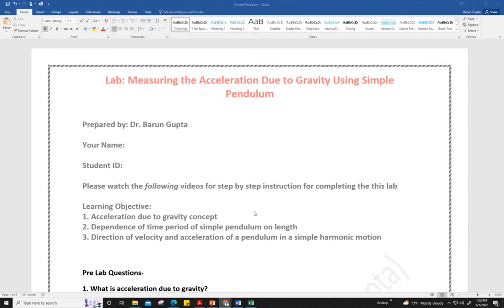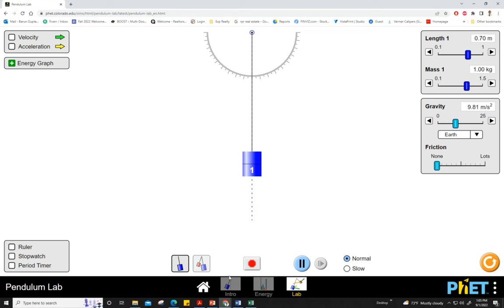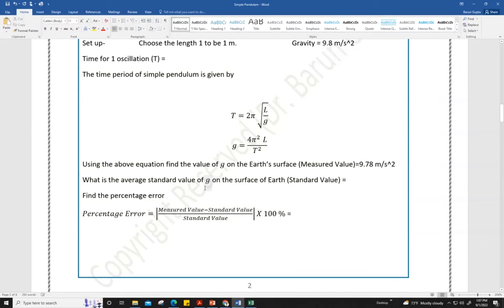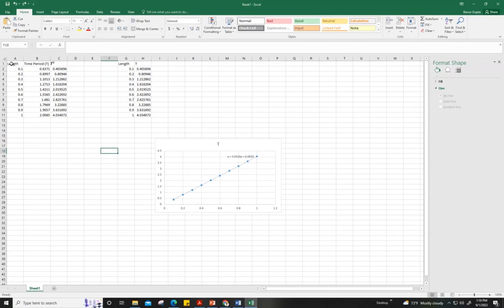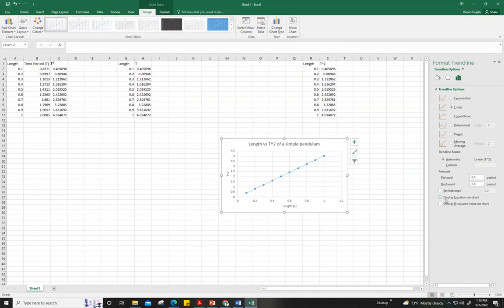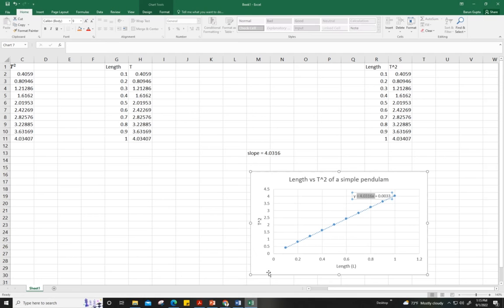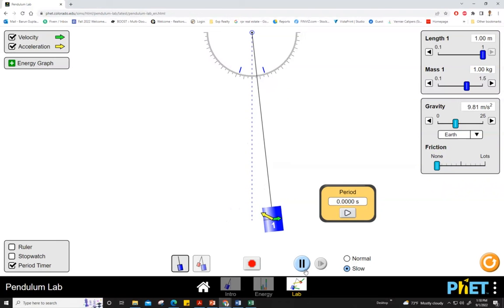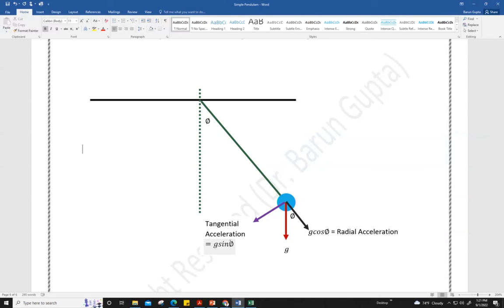Lab: Measurement of Acceleration Due to Gravity Using Simple Pendulum